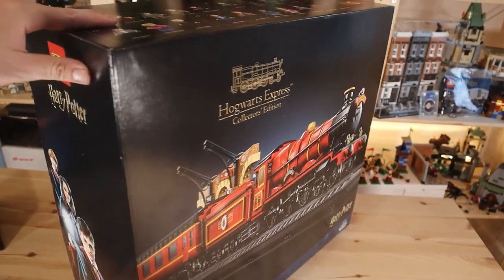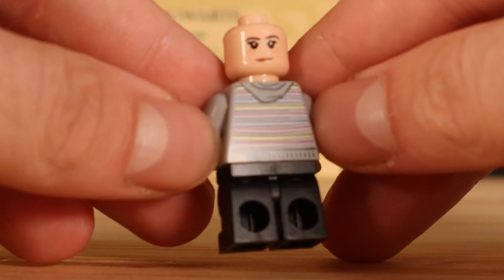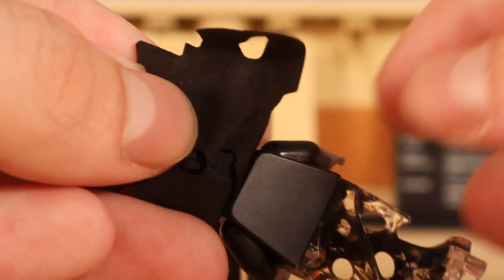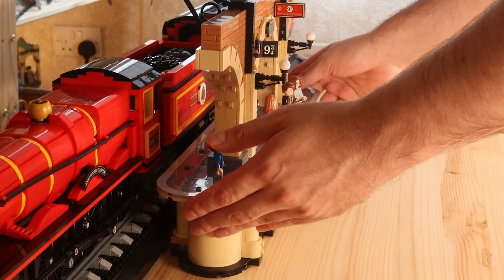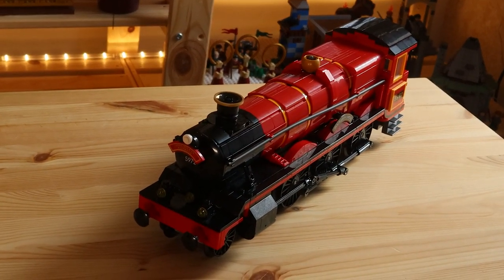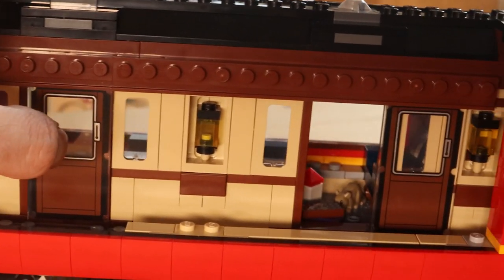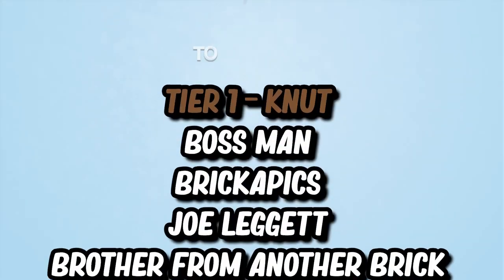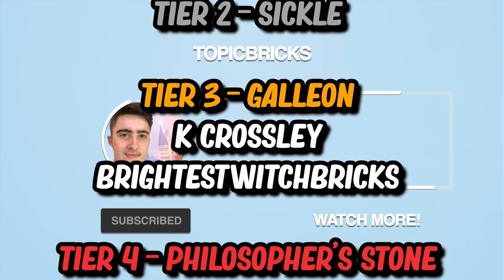[2022] LEGO Harry Potter $500 HOGWARTS EXPRESS Review!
Welcome to my hundred and ninety-eighth YouTube video where I review the new 2022 $500 LEGO Harry Potter Hogwarts Express set!

Become a MEMBER of the TopicBricks community...

Socials...

Play Harry Potter: Hogwarts Mystery HERE!